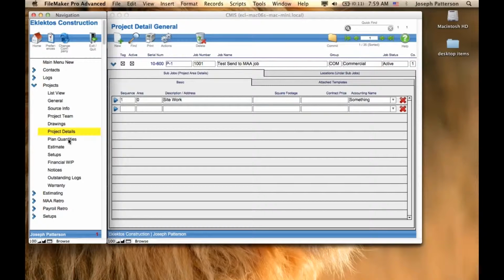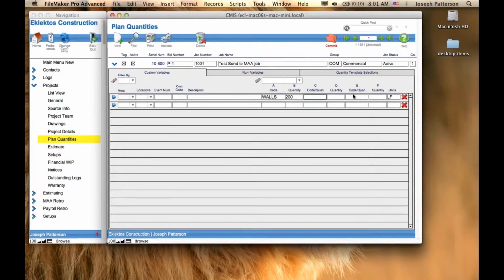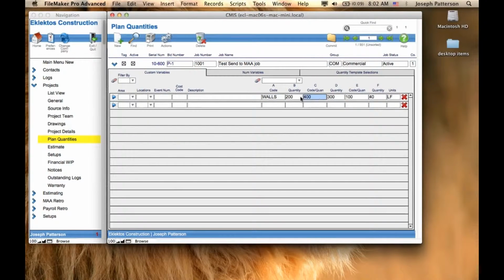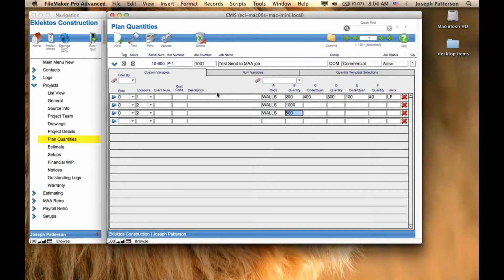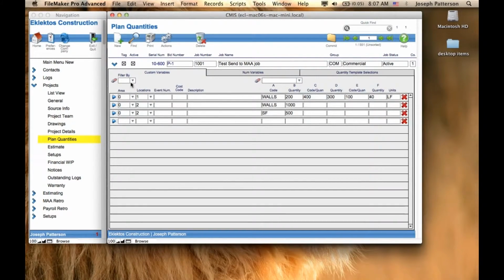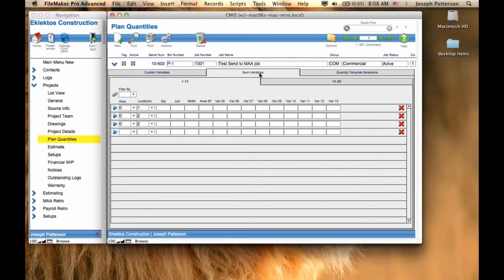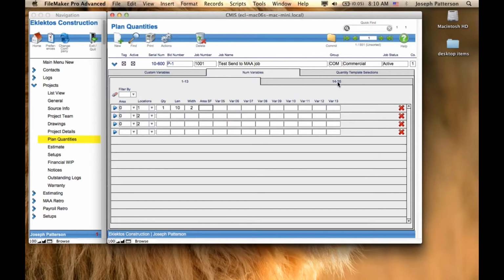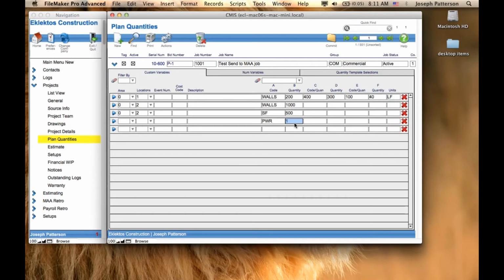Projects Plan Quantities